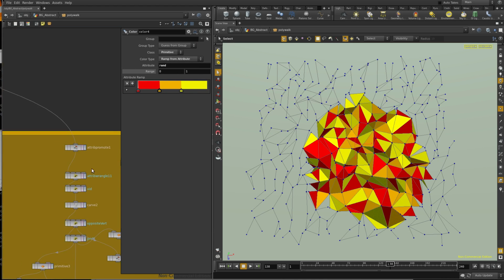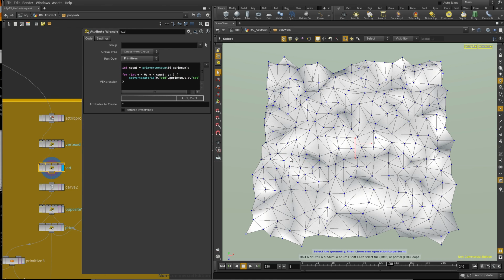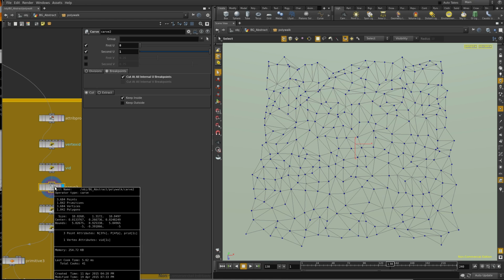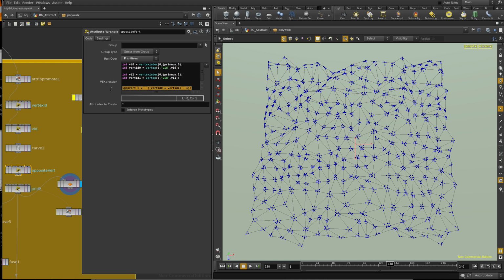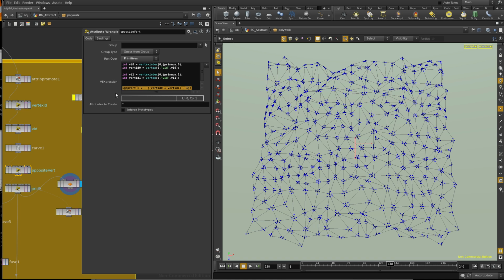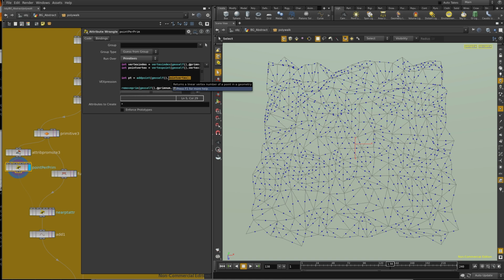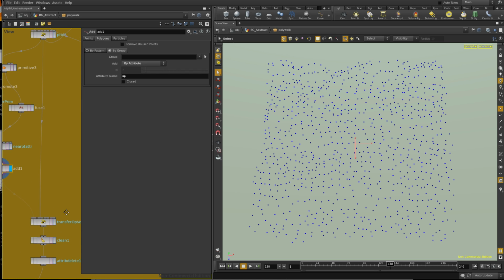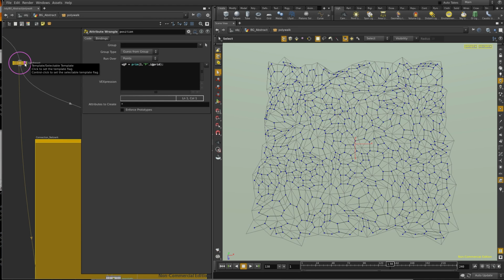02 PolyWalk Network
Second Video. This builds the communication network for the triangulated mesh.

1PtYWzFBdqGzefpXmHbGdXenY3jkCZDgmJ